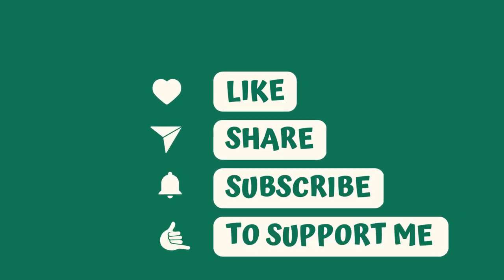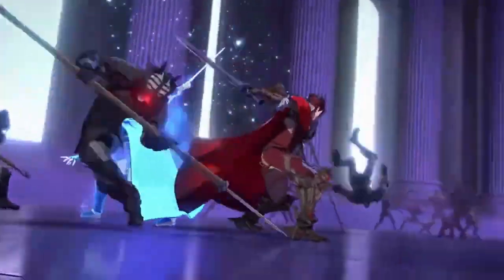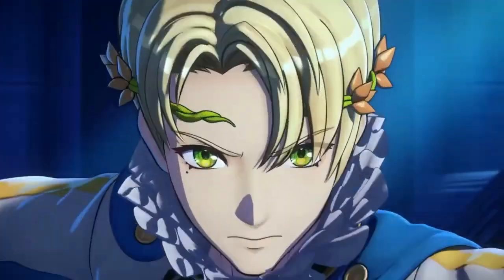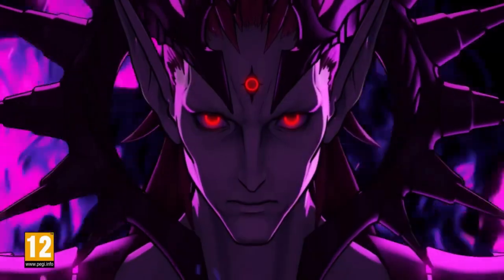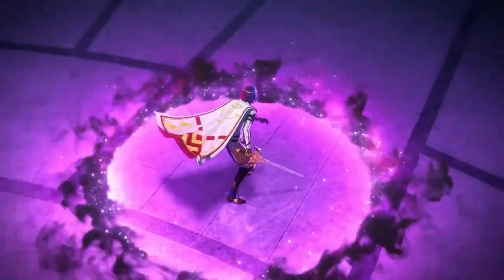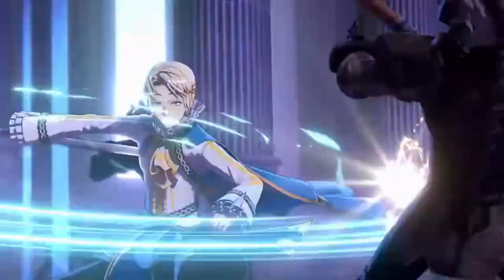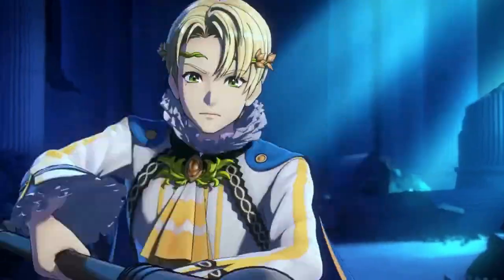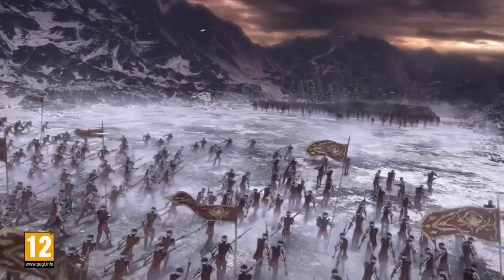Honkai Star Rail: What Is Weakness Break And Toughness?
In Honkai Star Rail, the battles can get intense and challenging, especially when it comes to understanding the mechanics of Weakness Break and Toughness. In this video, we'll dive deep into the world of Honkai Star Rail and explore the ins and outs of these two critical elements of combat. You'll learn about how Weakness Break works and how to use it to your advantage, as well as how Toughness can make or break your battles. We'll also provide tips and strategies for optimizing your use of Weakness Break and Toughness in different scenarios. Whether you're a seasoned Honkai Star Rail player or just getting started, this video is packed with valuable insights that will help you level up your gameplay and conquer your foes. So grab your weapon and join us as we explore the fascinating world of Honkai Star Rail!